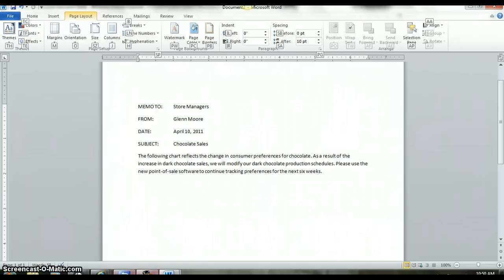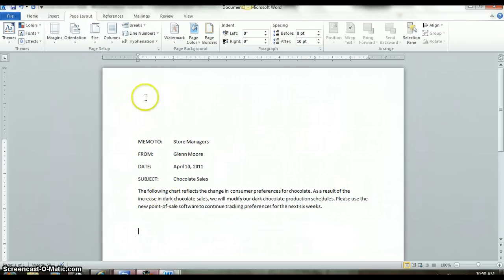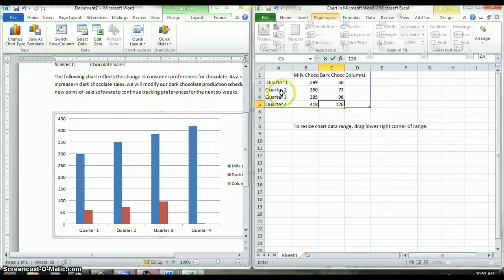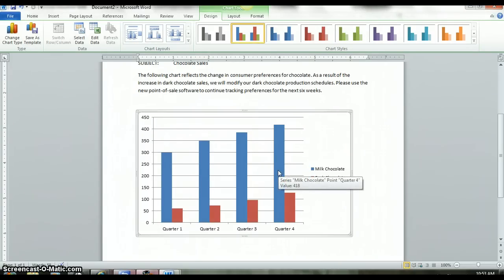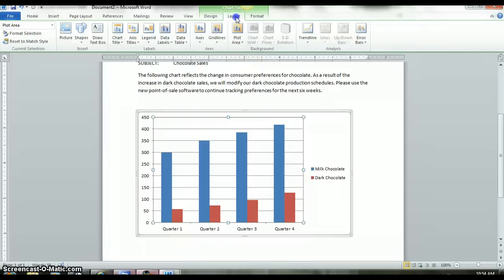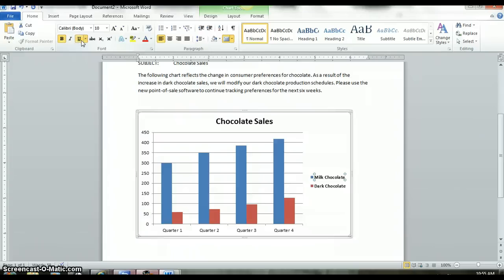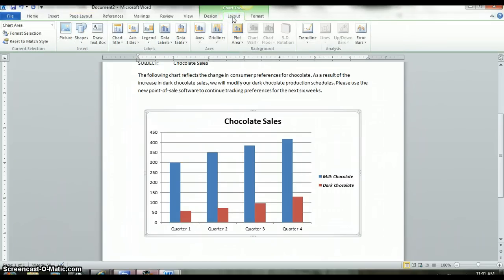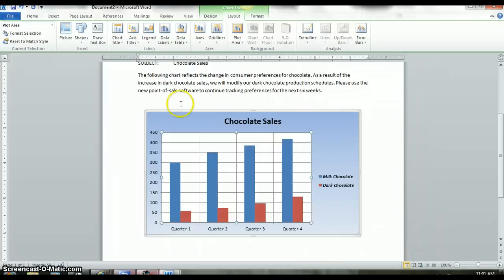CL256 2nd assignment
Office 2010